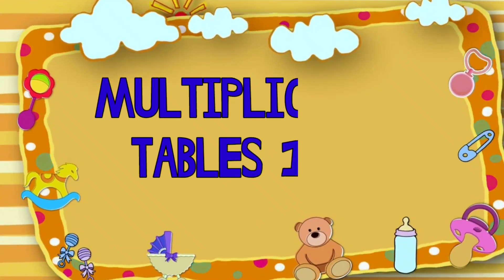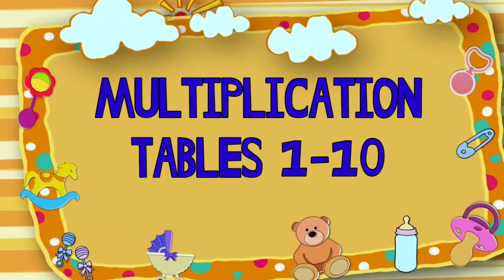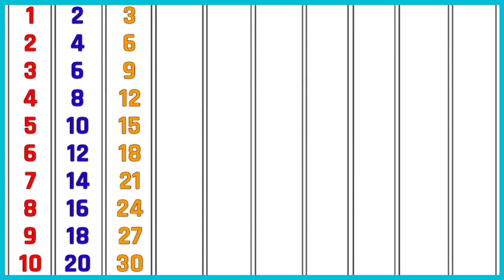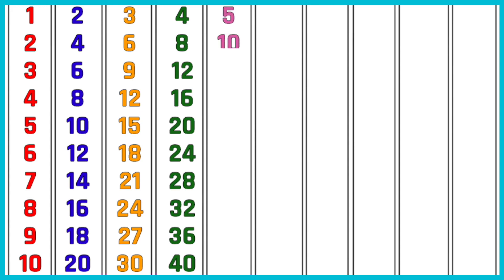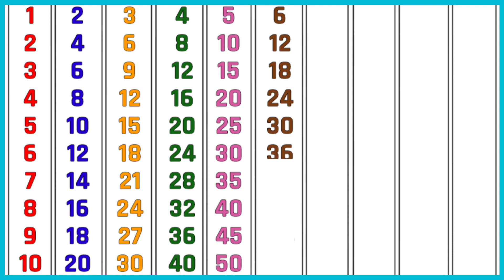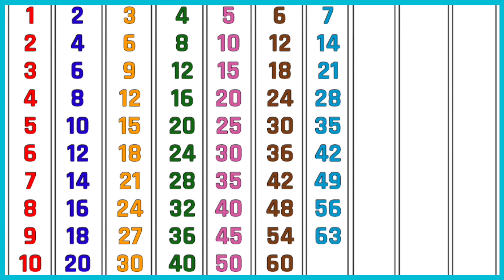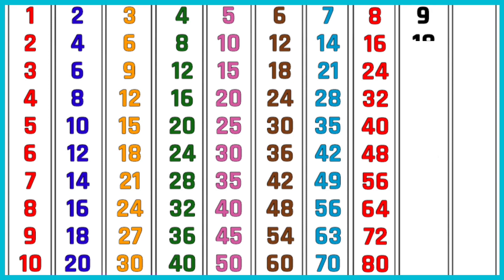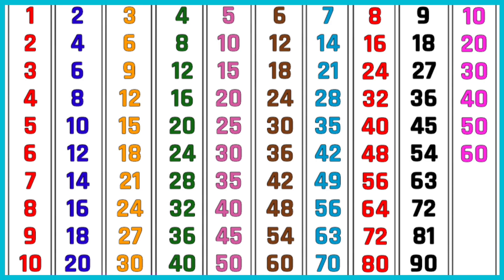Multiplication Tables 1 To 10 For Kids | 2 Se 10 tak Pahada | Grow Up kids